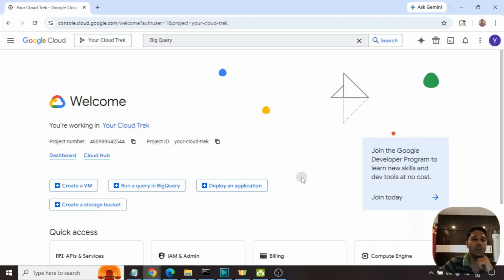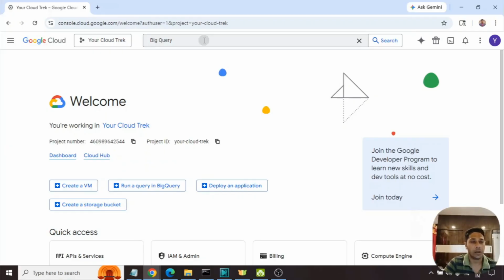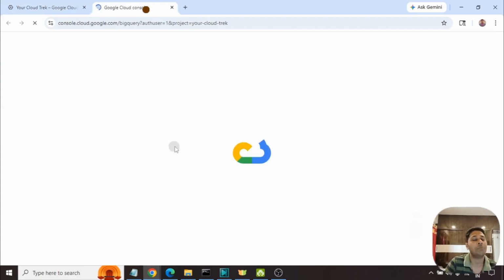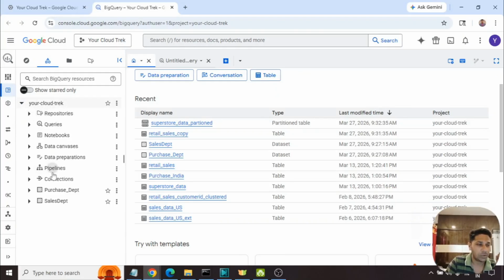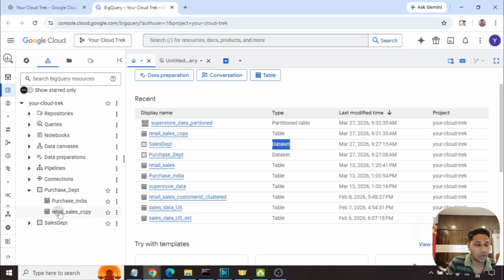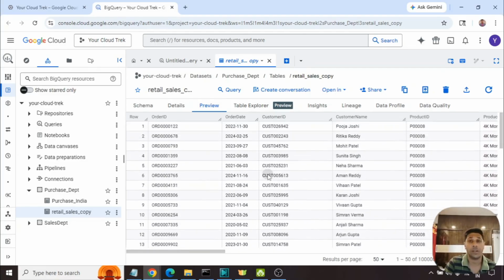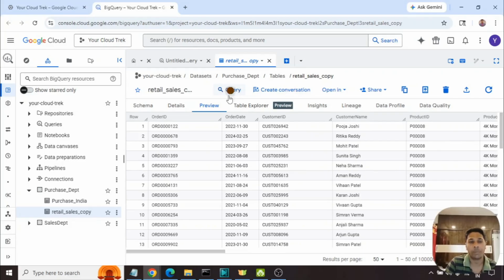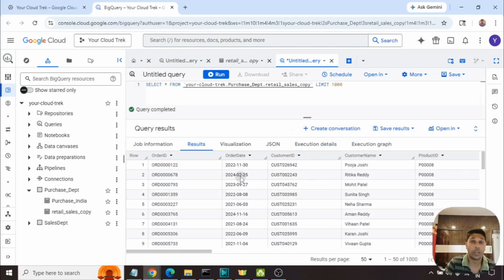Meet Google Cloud - BigQuery | Your First Step to become a certified Data Engineer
n this video, we understand what Google BigQuery is in a very simple way.

BigQuery is Google Cloud's fully managed, serverless, and highly scalable data warehouse designed for analytics. In this beginner-friendly introduction, we will understand the basic ideas you must know before starting hands-on practice.
Must know to attempt Professional Data Engineer Certification Exam